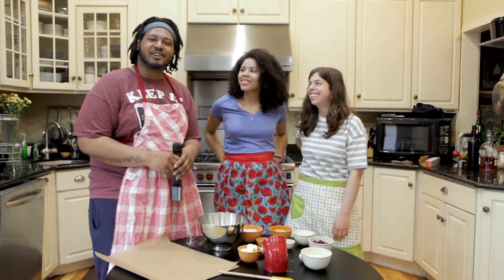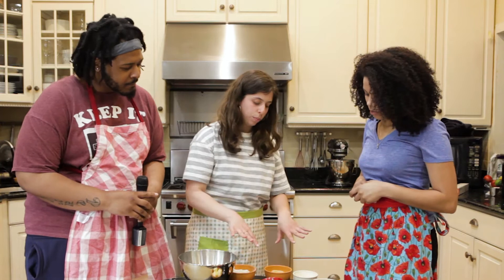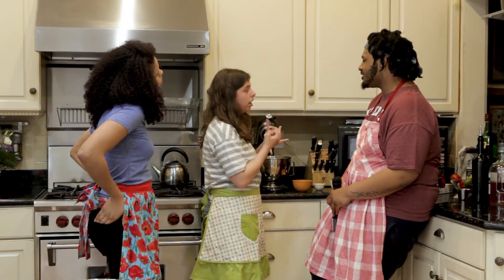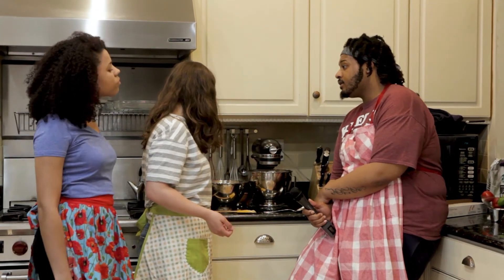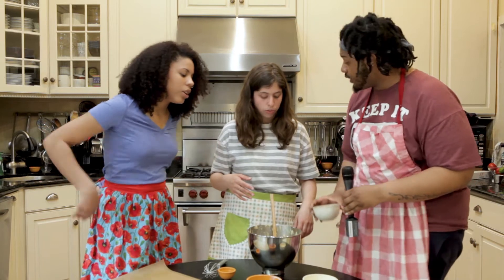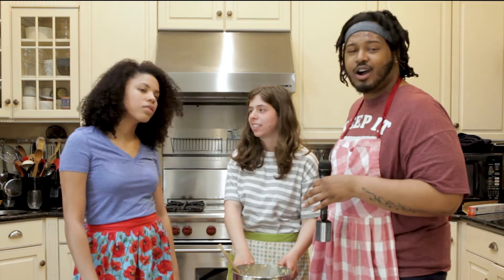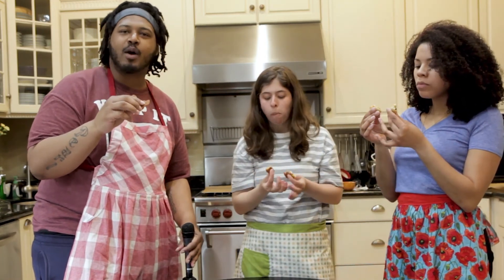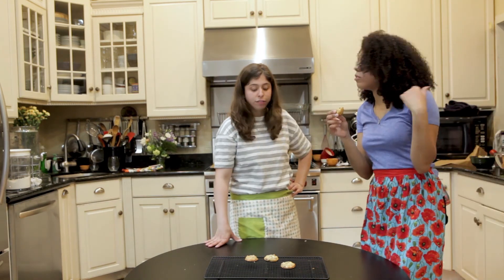Cooking w/ MFn: Sugar & Scrub {Episode 1}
Food and friends, that's a whole lot of wolfgang ish!